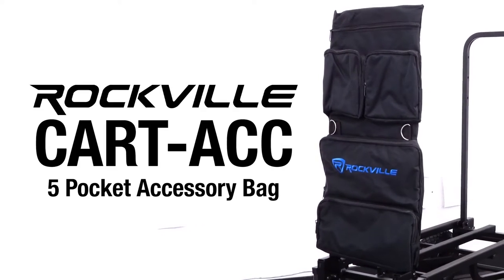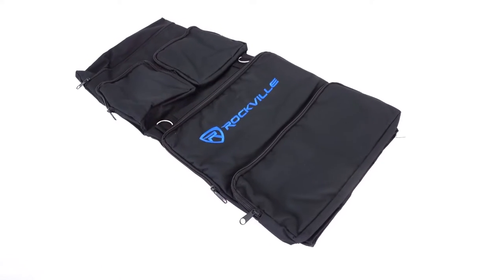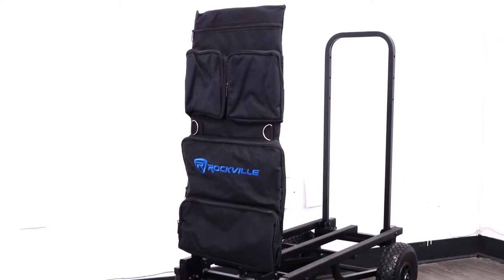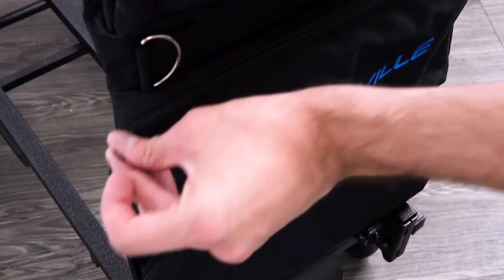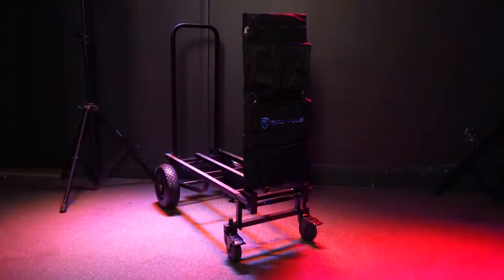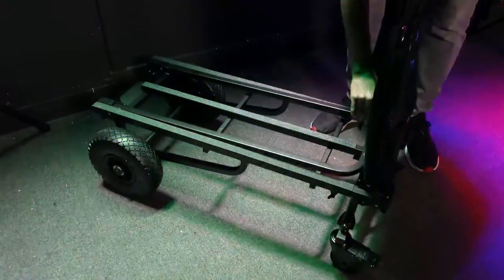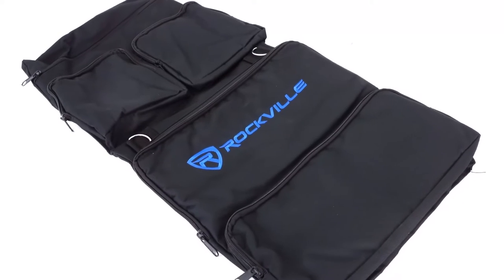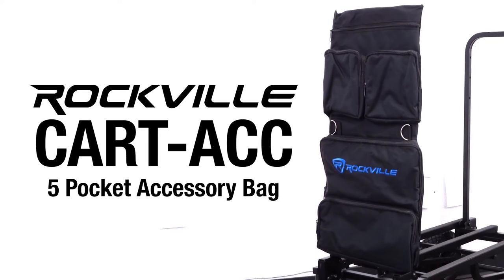All About Your Rockville CART-ACC 5 Pocket Accessory Bag For Rock Cart Pro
Facebook.com/RockvilleAudio
RockvilleAudio.com

Ebay

Description:

The Rockville CART-ACC is a 5-pocket accessory bag that attaches right to the handle of your Rock Cart Pro. This literally slides right onto the handle and it's ready to go.

There are also 2 D-rings so you can clip on any other accessories.

Features:

Rockville CART-ACC 4 Pocket Accessory Bag For Rock Cart Pro
Fits Rock Cart Pro
Durable 600D polyester material is resistant to ripping
Rain resistant
Five zippered pockets
Two fixed D-rings allow you to clip on accessories
Slides onto the handles of the Rock Cart Pro and stays securely in place